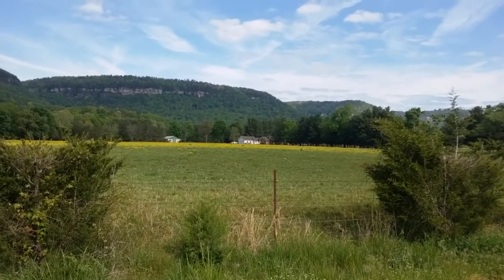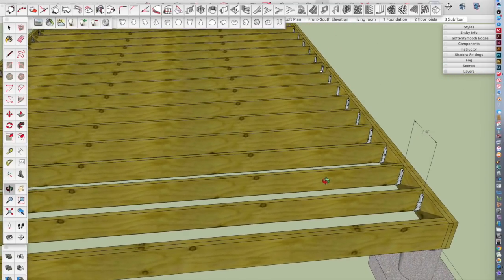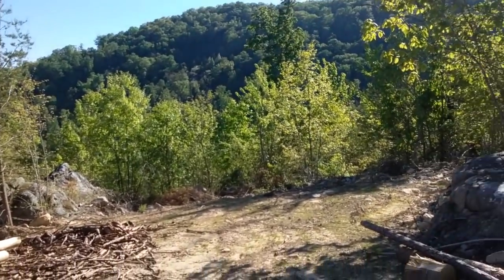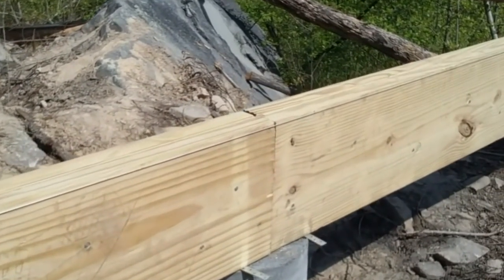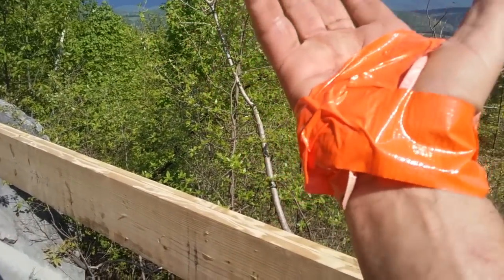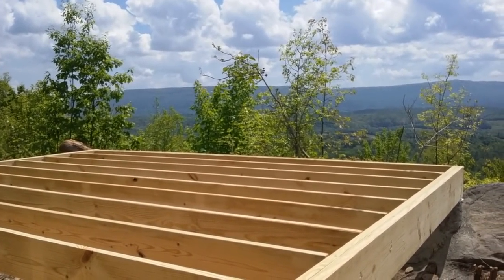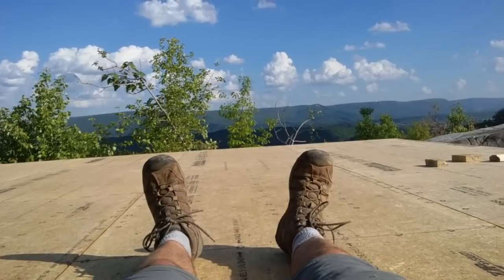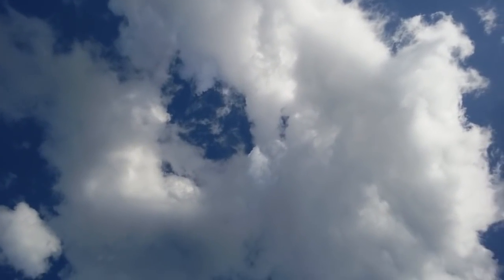A-Frame Cabin Adventure 6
A-Frame Adventure #6 (floor system) in a series about building a "tiny house" A-frame cabin in the Sequatchie Valley, Tennessee. It covers my personal journey in exploring the land, building a "tiny home" A frame cabin, along with a Scripture and maybe even a laugh or two! While not a complete “how to” on cabin building, hopefully it will inspire you to go out and have your own adventure!